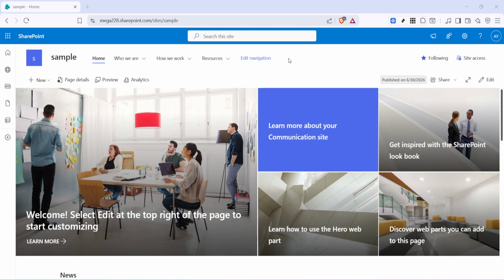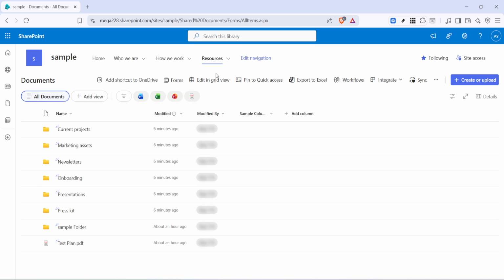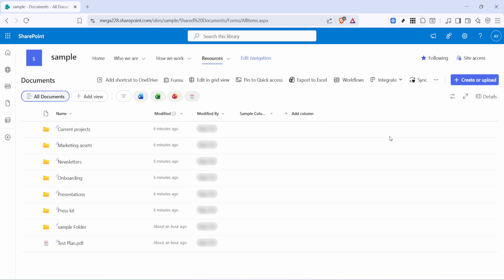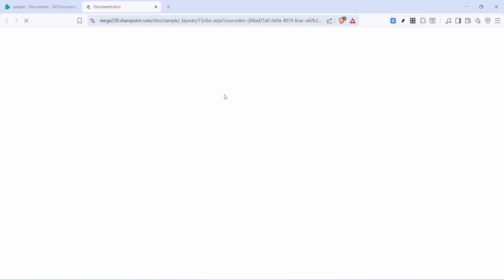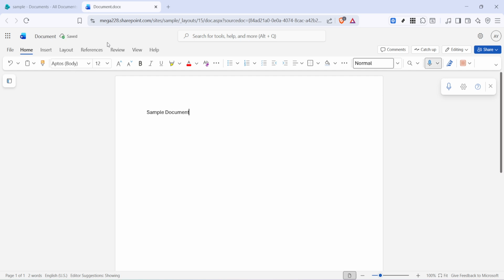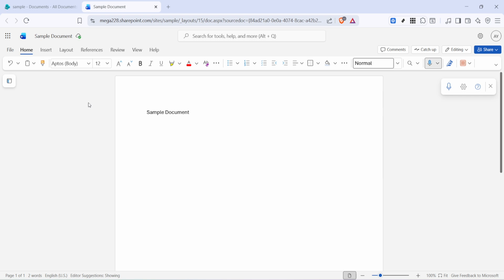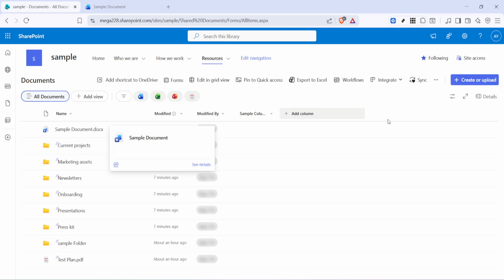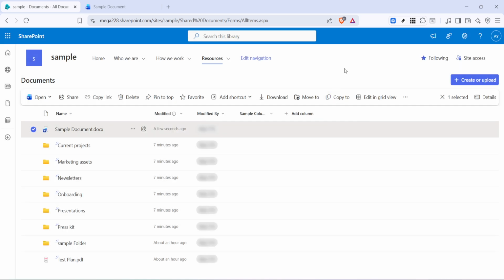How to Create a Document on SharePoint (Step by Step)